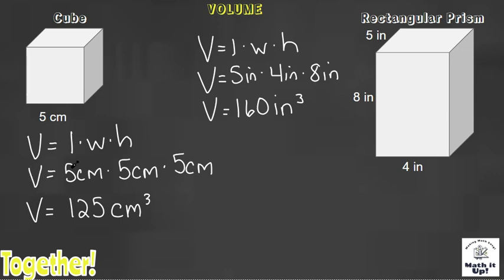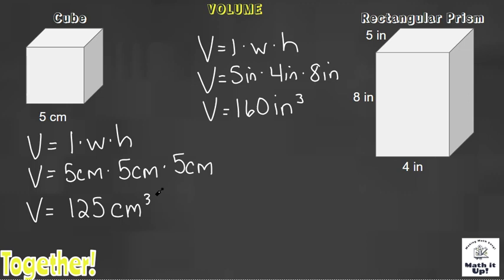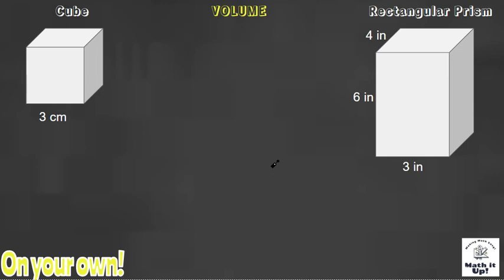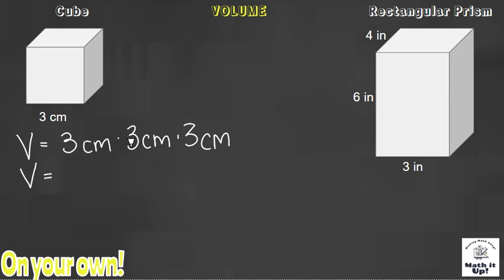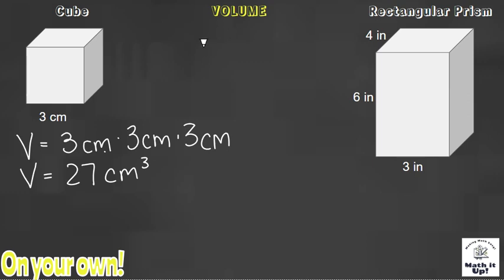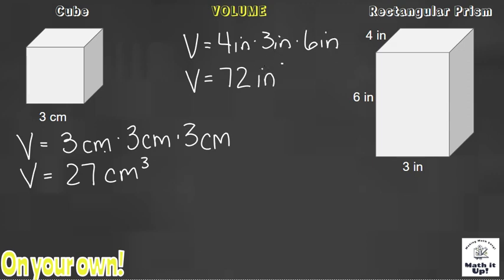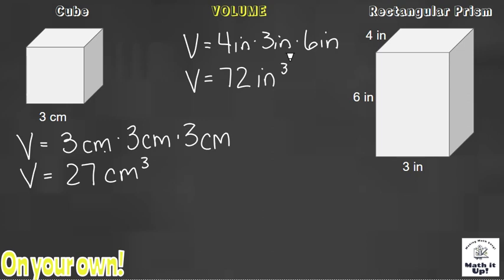Volume & Surface Area of Rectangular Prisms PART 2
Learn how to calculate volume @MathItUp2000 !
Math it Up is dedicated to making math easy for everybody!